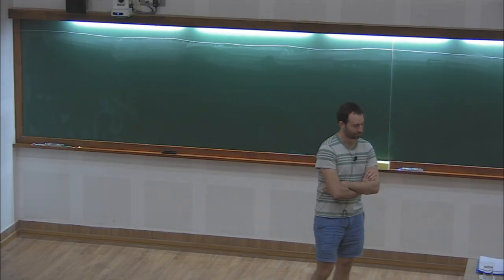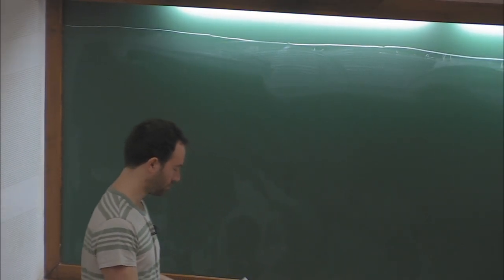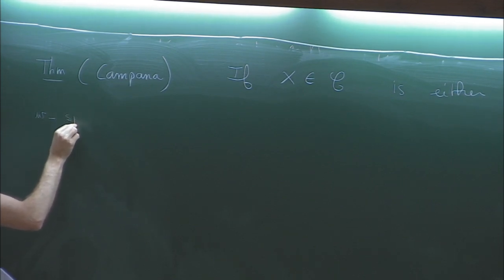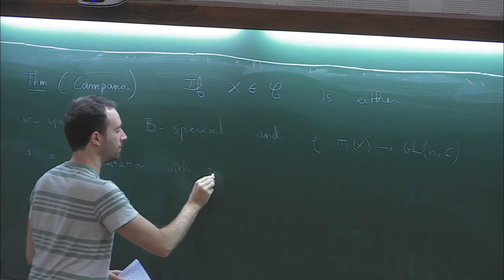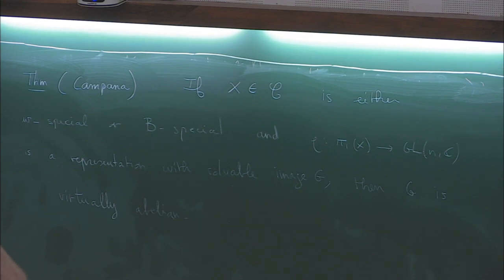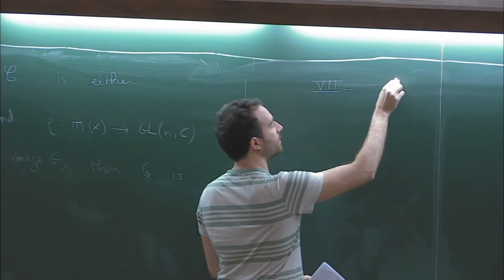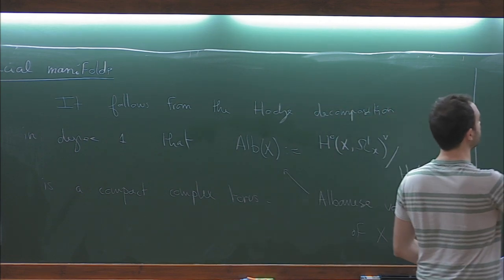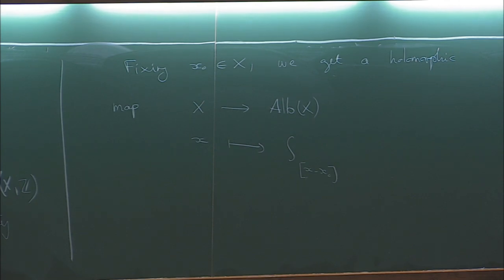Hyperbolicity and Fundamental groups by Yohan Brunebarbe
PROGRAM : TOPICS IN BIRATIONAL GEOMETRY

ORGANIZERS : Indranil Biswas and Mahan Mj
DATE : 27 January 2020 to 31 January 2020
VENUE :  Madhava Lecture Hall, ICTS Bangalore

Birational geometry is one of the current research trends in fields of Algebraic Geometry and Analytic Geometry. It came into prominence during mid-1980s, and has since seen a rise in research. The proposed lectures are on two topics of birational geometry.

Speaker : Yohan Brunebarbe
Title : Hyperbolicity and Fundamental groups.
Abstract : The course will focus on the interplay between the linear representations of the fundamental groups; the holomorphic (pluri) differentials and hyperbolicity of complex projective manifolds. It will also introduce the necessary tools and techniques of variational and mixed Hodge theories, to help prove that a local system of geometric origin on a 'special' manifold has a virtually abelian monodromy. The course will also explore on using non-abelian Hodge theory and harmonic maps to treat the general case.

Speaker : Frederic Campana
Title : Birational Geometry and Orbifold Pairs : Arithmetic and hyperbolic aspects.
Abstract : Birational geometry aims at deducing the qualitative structure of complex projective manifolds X from the positivity negativity properties of their canonical bundles KX. The course will explain how to achieve this goal using the notion of 'special' manifolds, which generalise rational and elliptic curves. A manifold is indeed defined to be special if, for any p0, no line subbundle of OpX has top Kodaira dimension p. The functorial 'core map' cX:X?CX then canonically splits any X into its 'special' part (the fibres) and its `general type' part (the orbifold base). This spitting permits to give a simple (but still conjectural) description of the distribution of entire curves and rational points on any X.